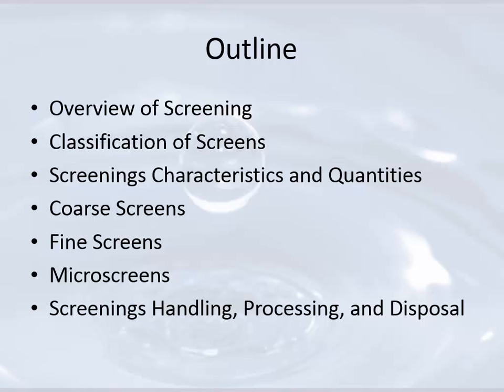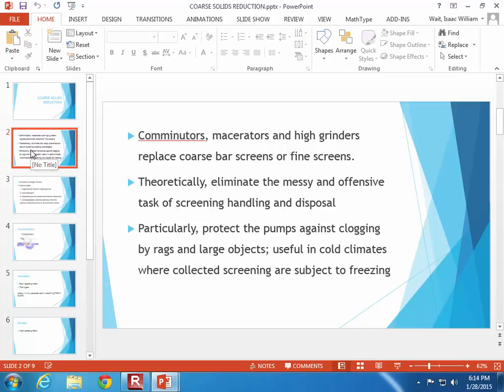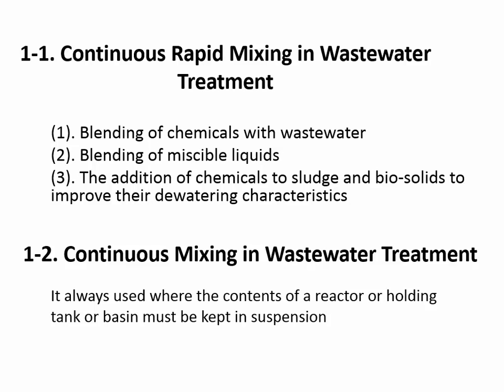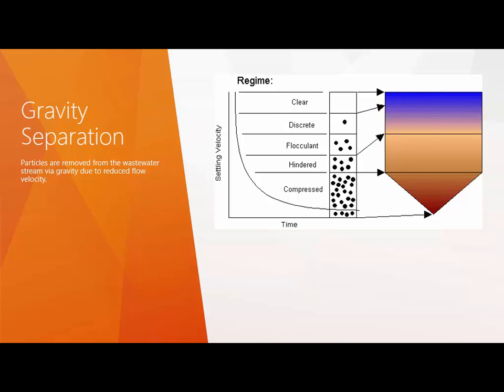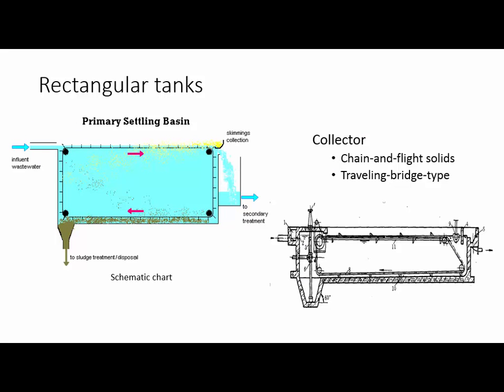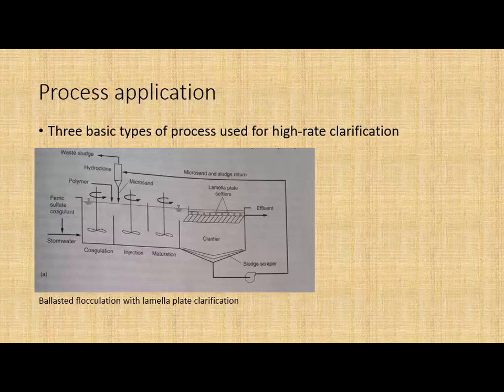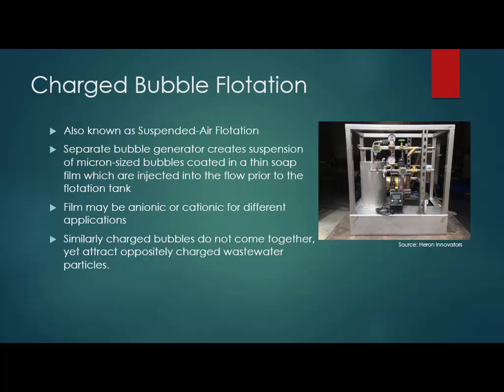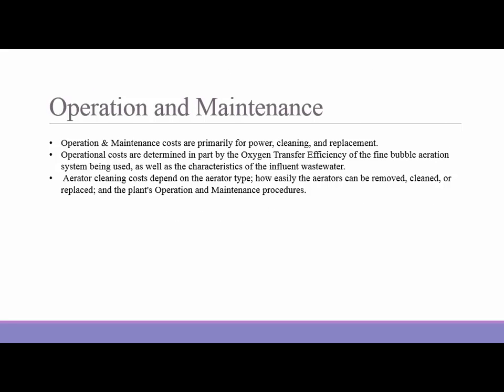ENVE 616 - Class 3 (1/28/2015) Physical Unit Processes